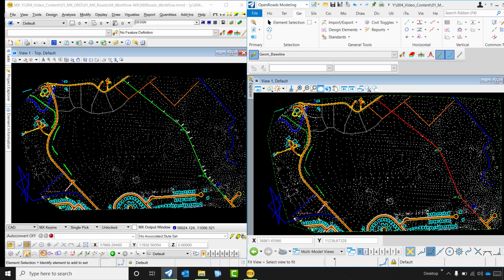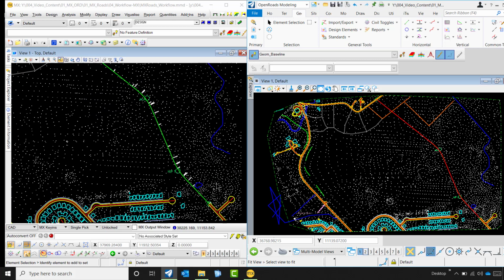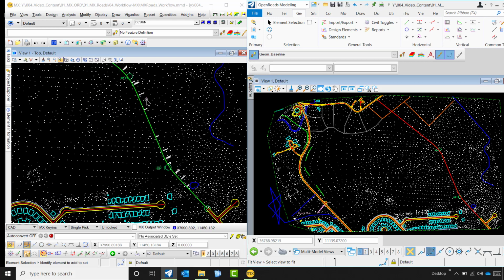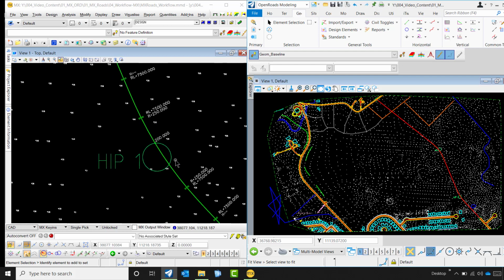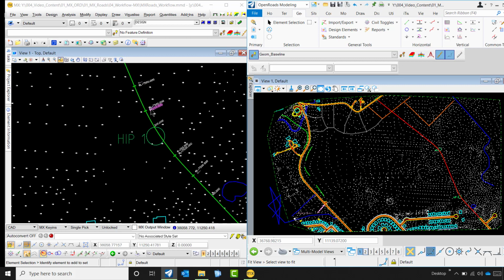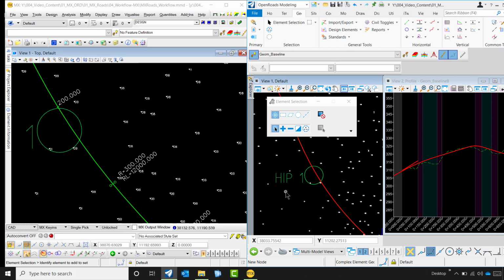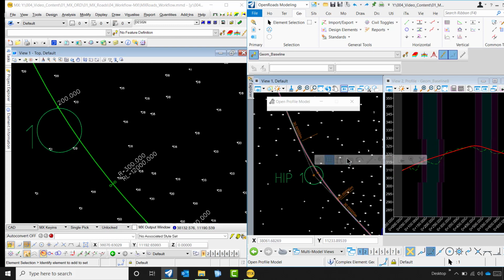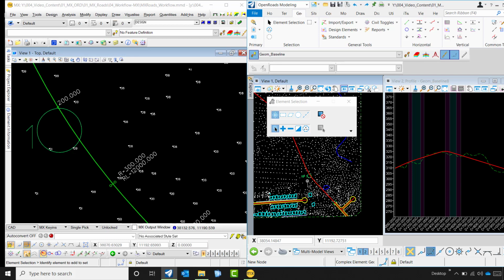03 Edit Geometry- MX to ORD